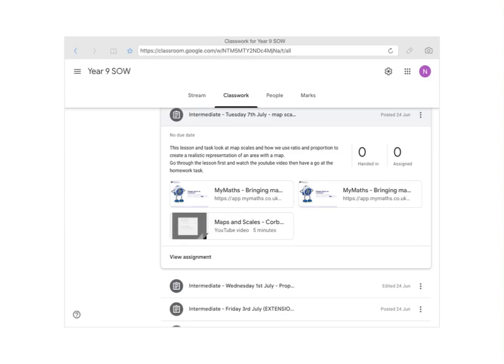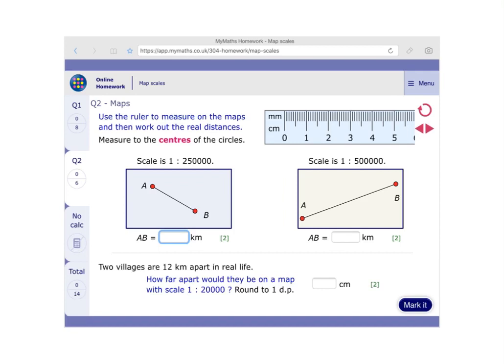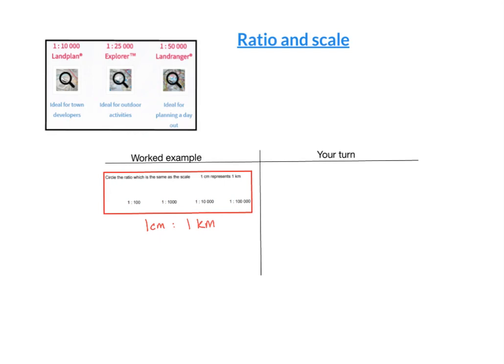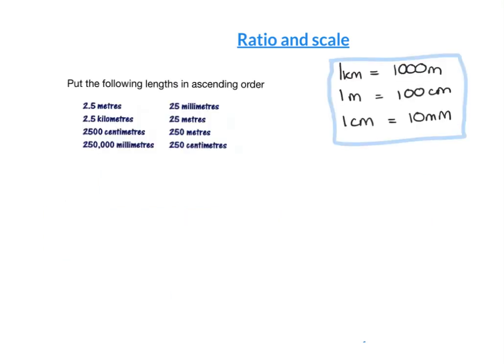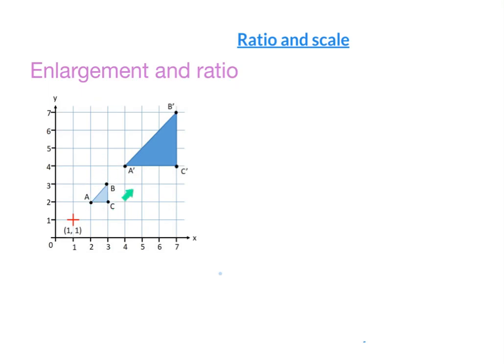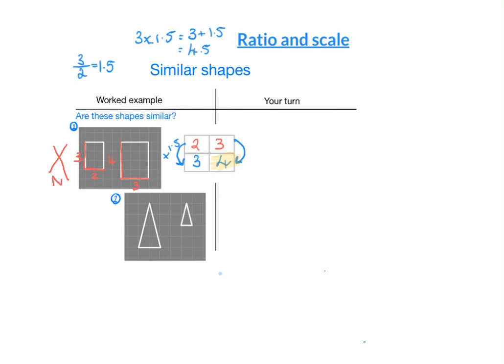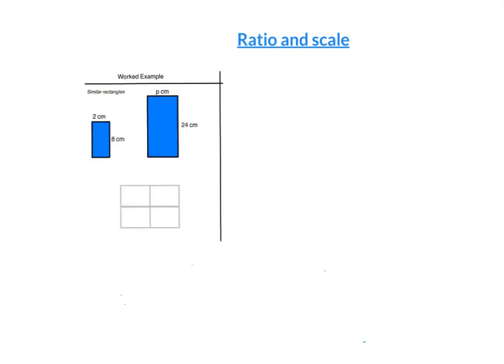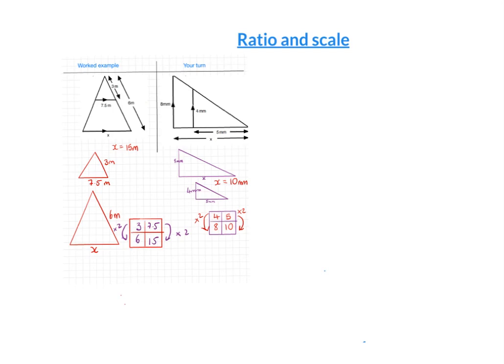7 July 2020